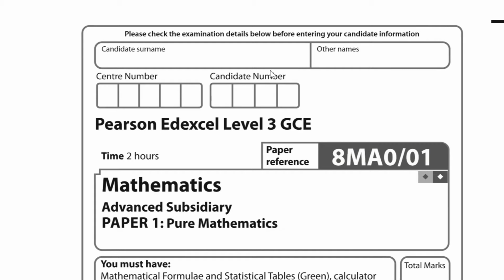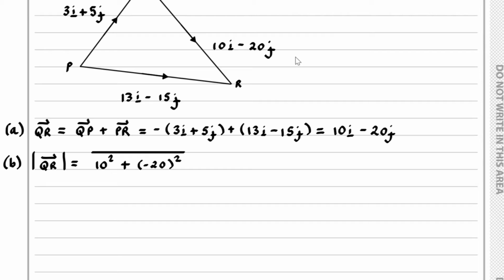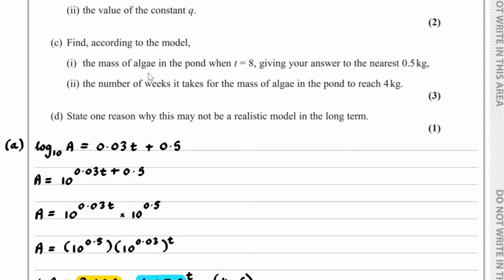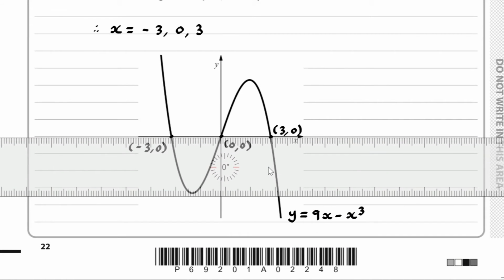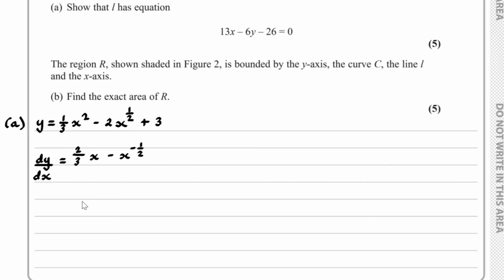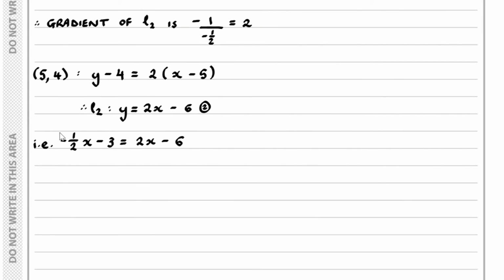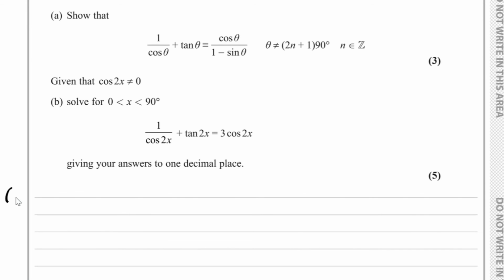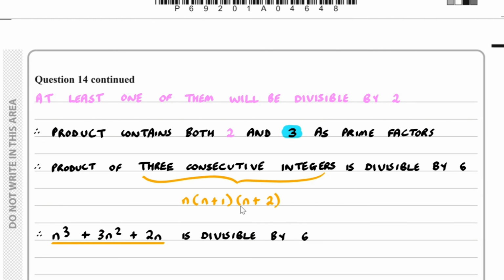EdExcel AS-Level Maths June 2022 Paper 1 (Pure Mathematics)